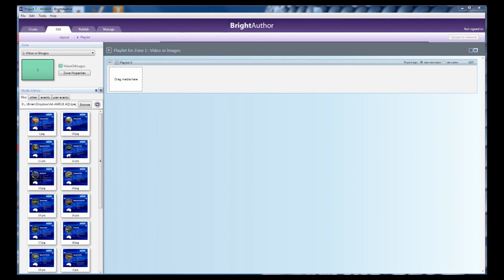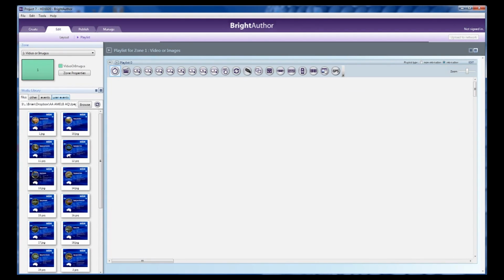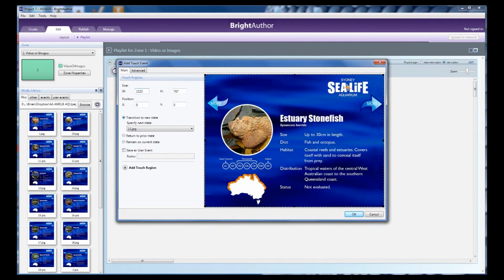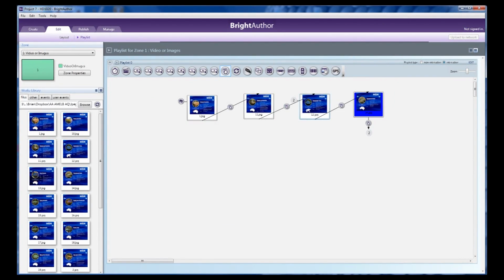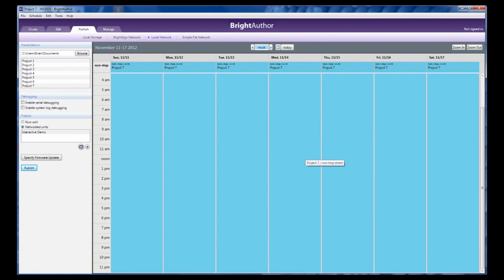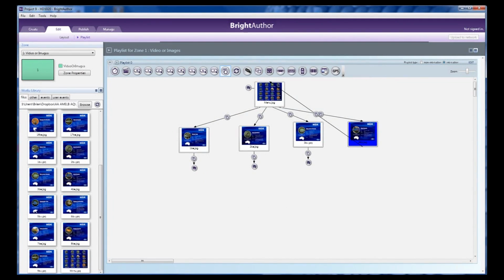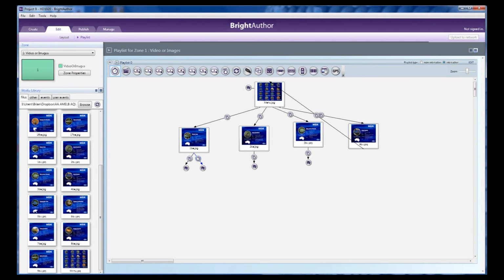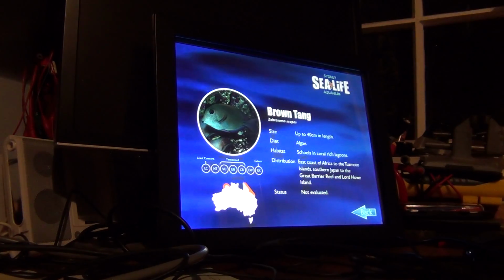BrightAuthor demonstration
BrightAuthor touch screen content creation